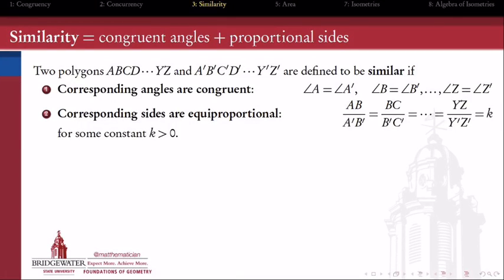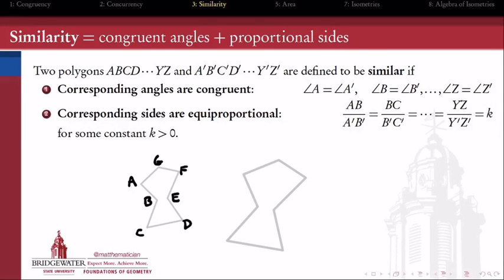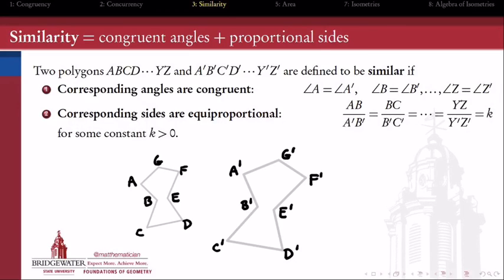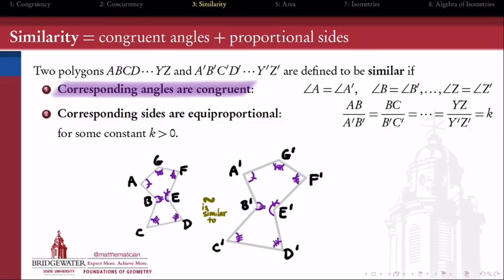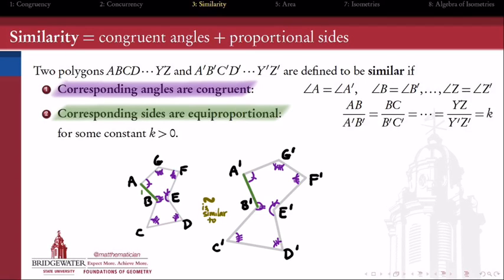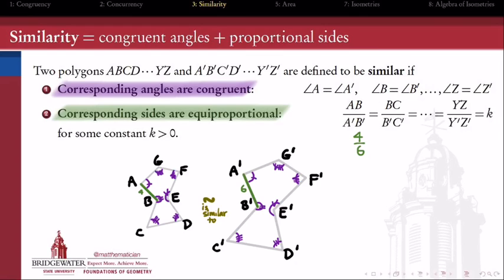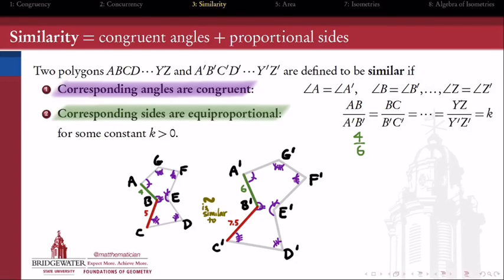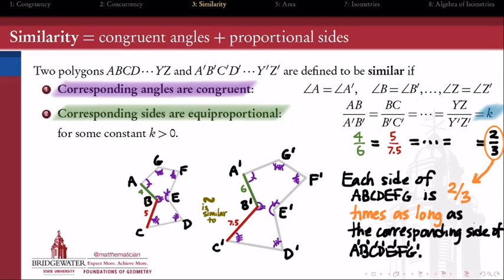325.3B Definition of similarity for two polygons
Two polygons are similar if BOTH (1) all corresponding angles are congruent, AND (2) all corresponding side lengths are equiproportional. In general these two conditions are independent of one another, even if they are related when it comes to similar triangles!